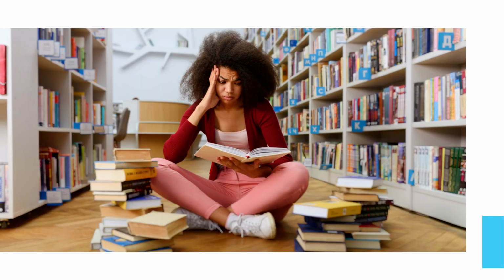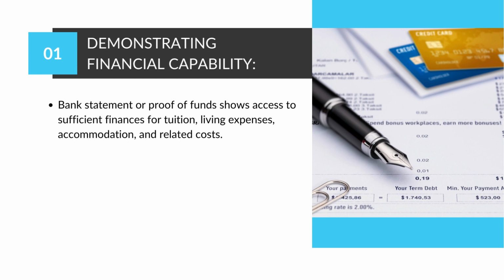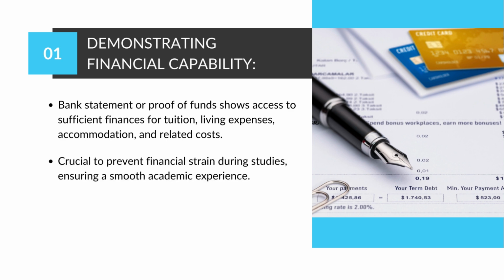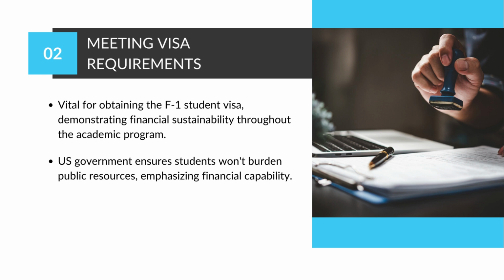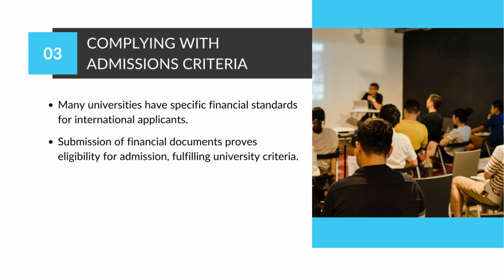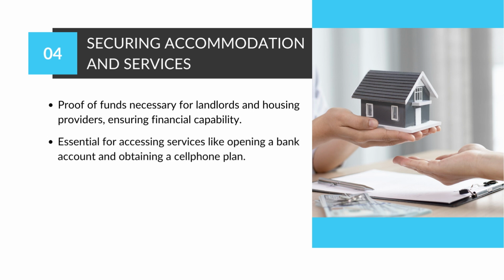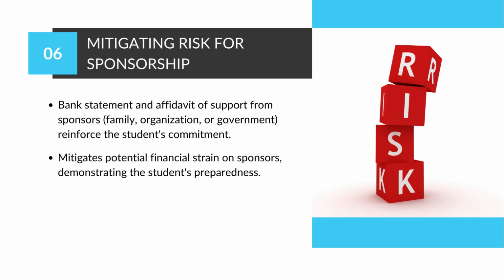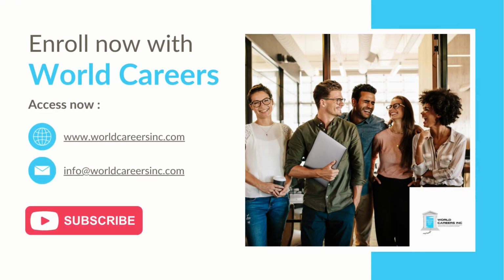All About F1 Student Visa | WorldCareersInc.com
All About F1 Student Visa.

✅  About World Careers Inc.

Welcome to World Careers Inc., your ultimate guide for thriving in a global professional landscape! We're here to offer insider tips on international career paths, success stories from across the globe, and practical advice for professionals. Our channel is your window to opportunities, whether starting or scaling new heights.